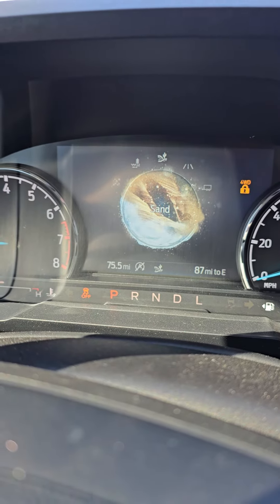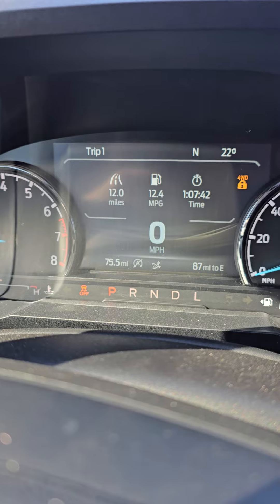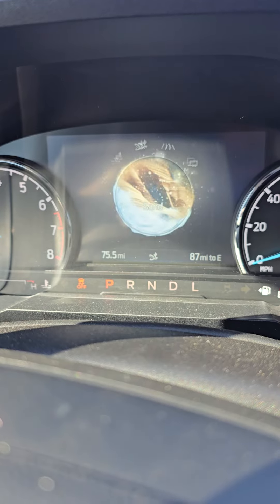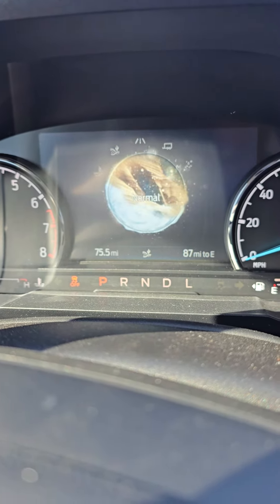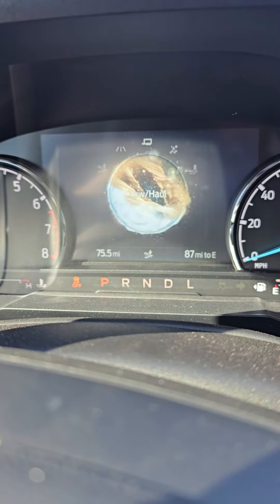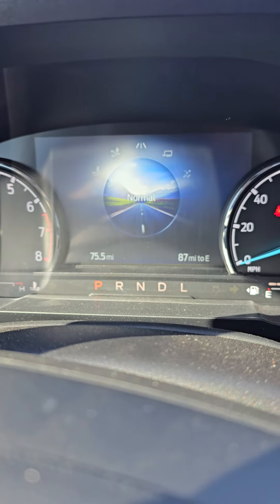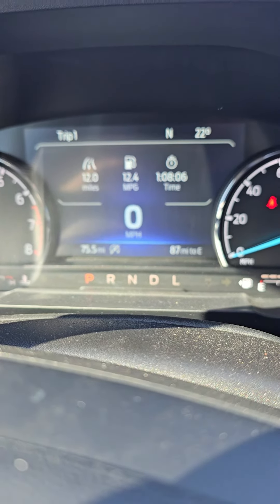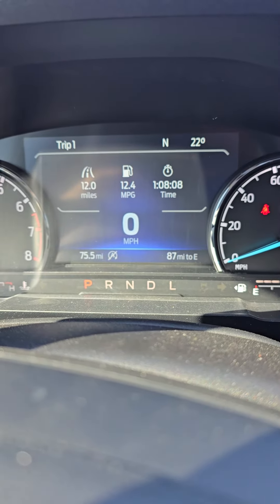Maverick tremor part 2